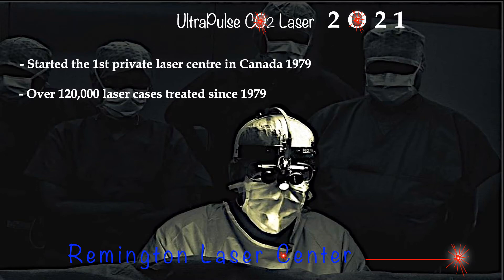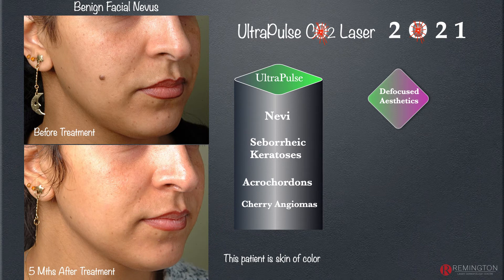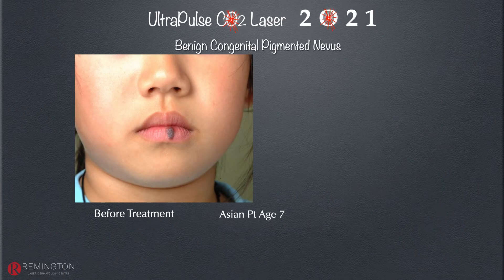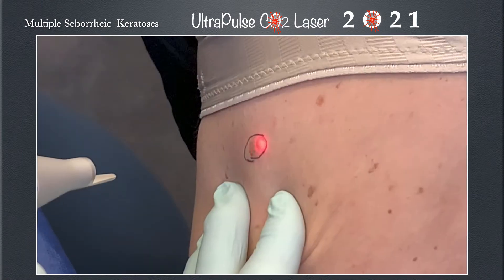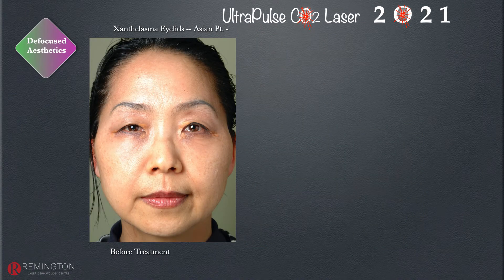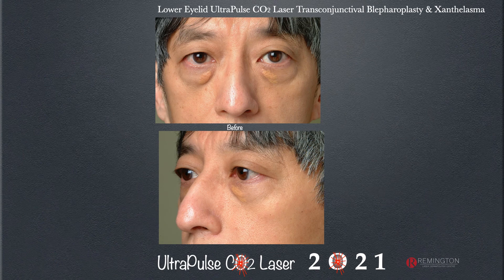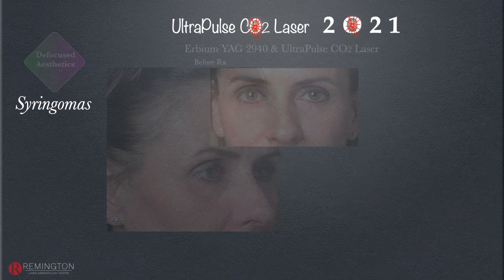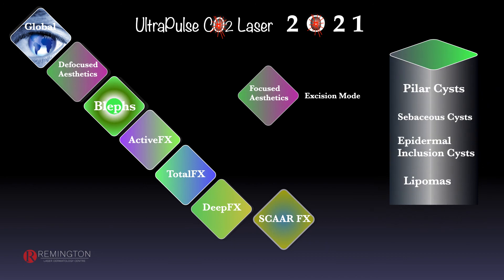CO2 Laser Treatments for Benign Skin Lesions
In this video Dr. Kent Remington shares his expertise with the CO2 laser (defocus mode) to treat moles, seborrheic keratoses, syringomas, zanthelasmas, and other benign cutaneous lesions.